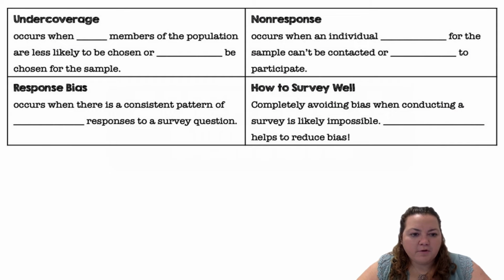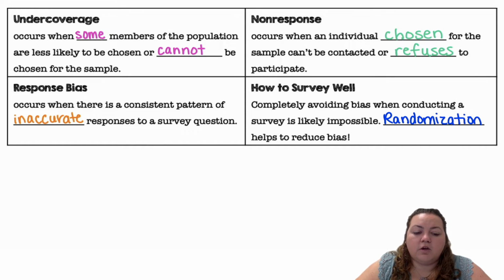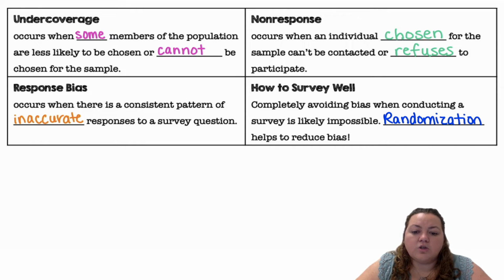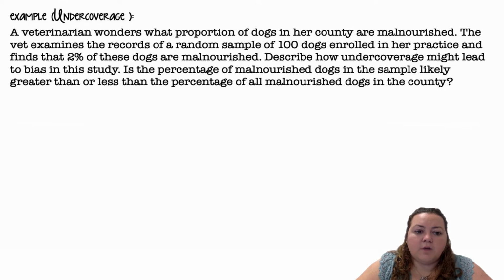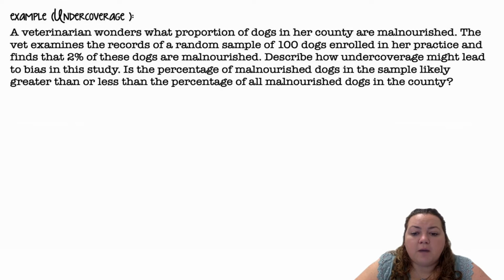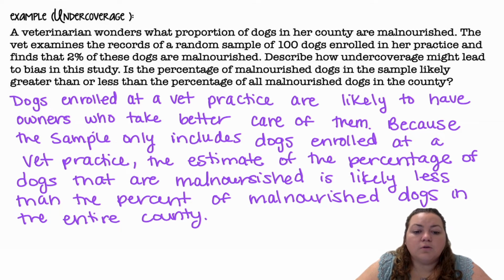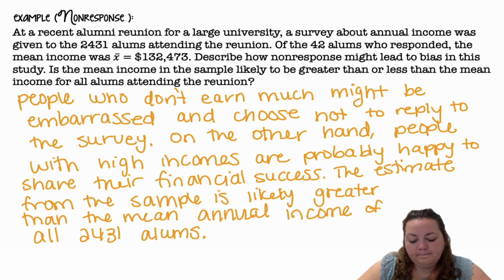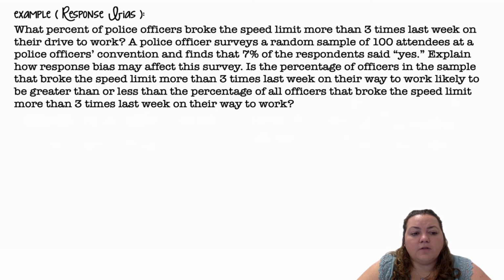4.3 Sampling and Surveys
4.3 Sampling and Surveys